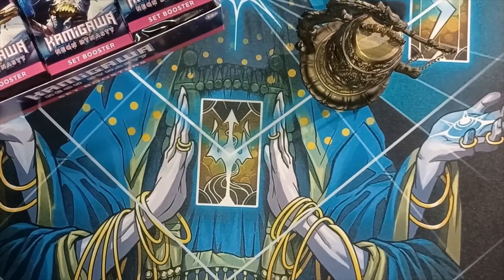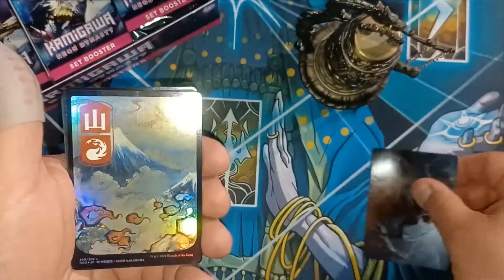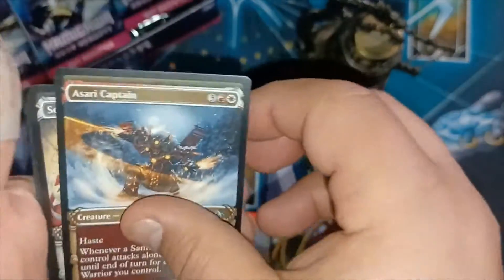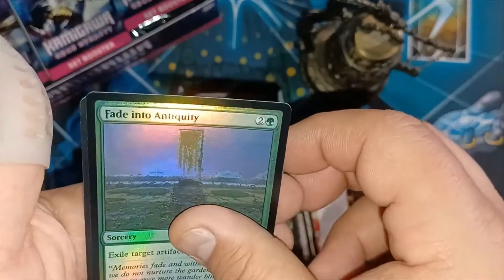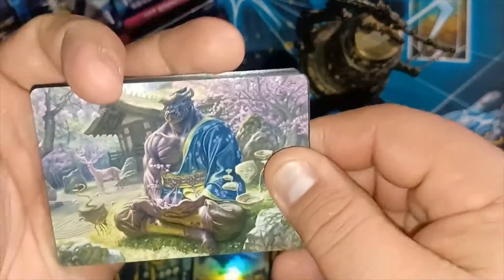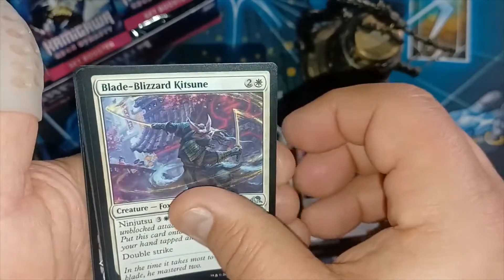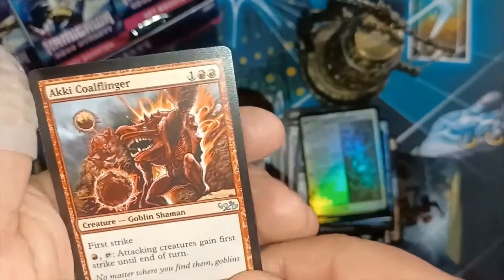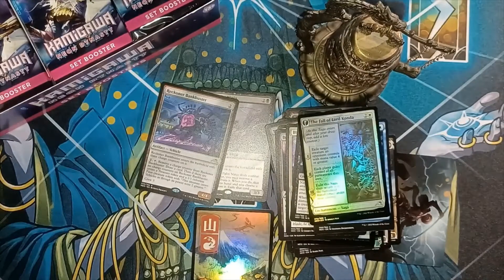Kamigawa Neon Dynasty Set Booster Series Opening #10